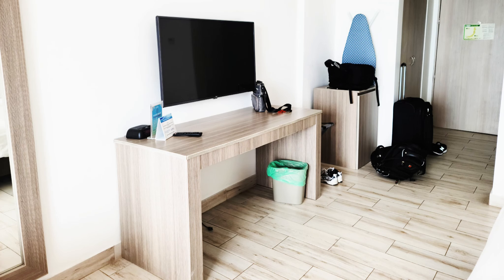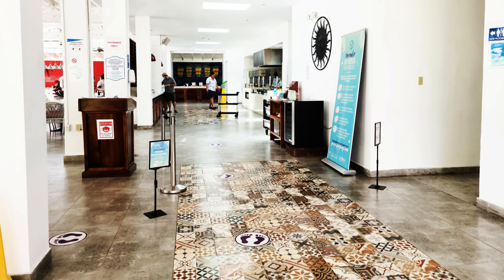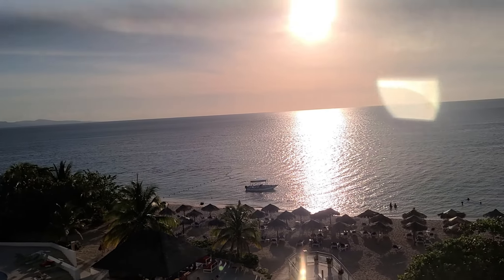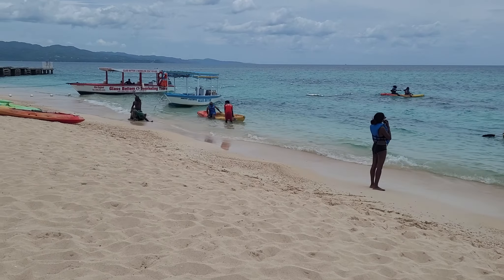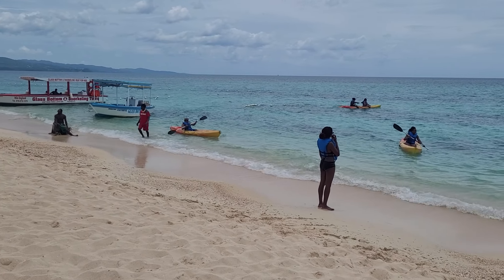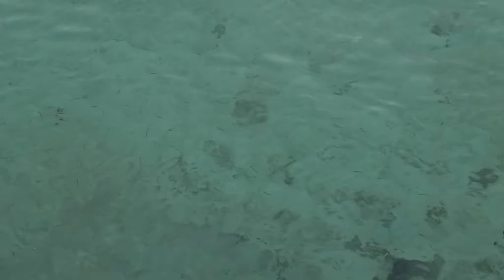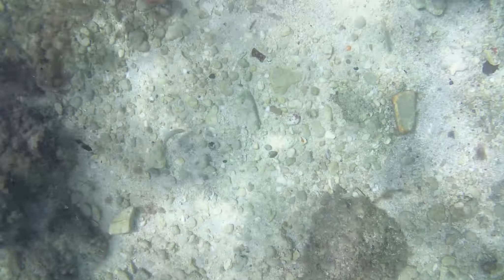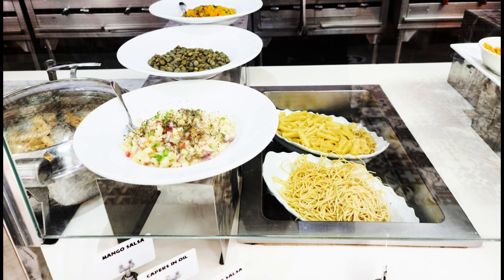The Royal Decameron Cornwall Beach Resort Montego Beach in Jamaica - A Review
In June I spent four nights at the Royal Decameron Cornwall Beach resort in Montego Bay in Jamaica. This was my first post-pandemic trip and I wanted to take it easy. I wanted an all inclusive by the beach with good food and the Royal Decameron fit the bill.
As previously mentioned, it was a short trip and I had undertaken just two excursions – one to the Luminous Lagoon and the other a longer trip to the YS Falls.

The Royal Decameron Cornwall Beach Resort
This resort is part of the Royal Decameron chain and the Royal Decameron Montego Beach Resort is the neighbor to the right.
With ‘only’ 146 rooms, the Cornwall Beach resort is a smaller one compared to some of the other all-inclusives I have been to.
The resort is just about ten minutes away from the Montego Bay airport which is nice.
We had arrived around 2 pm and the room was not ready, but we could enjoy the buffet lunch. It was a splendid feeling to be in a humid dining room with all the traits of a tropical country after two years.